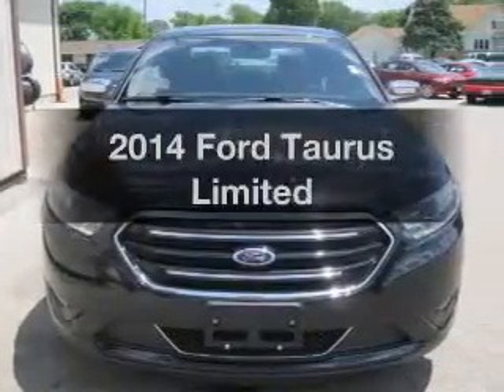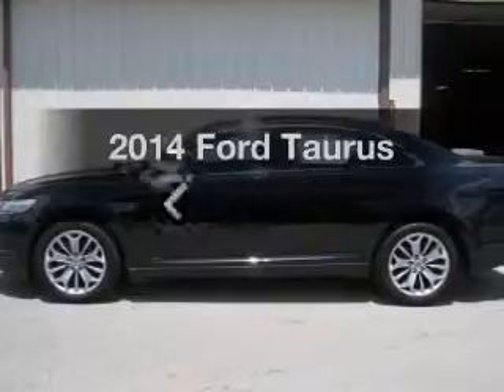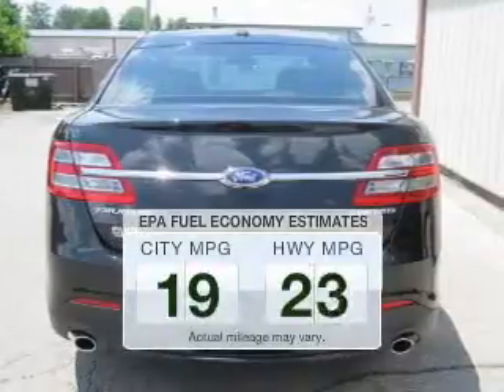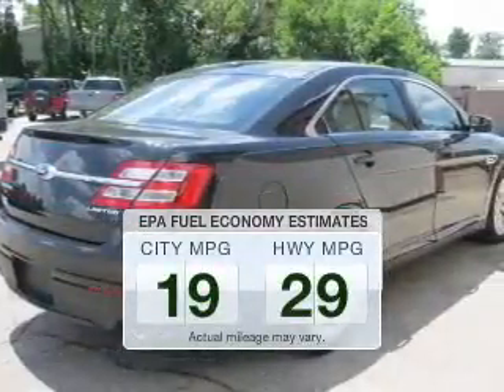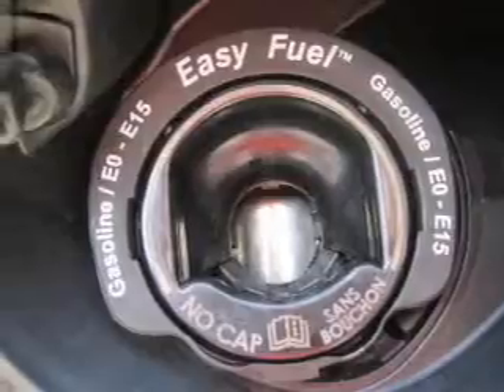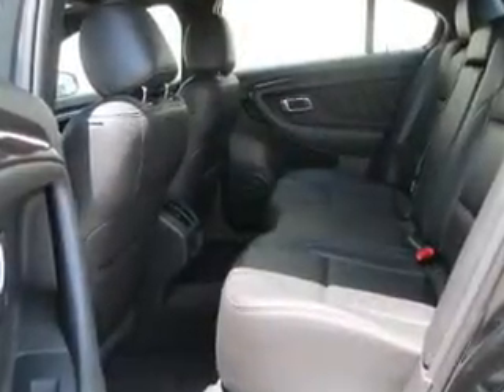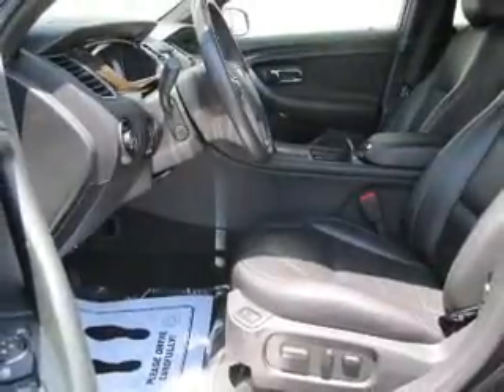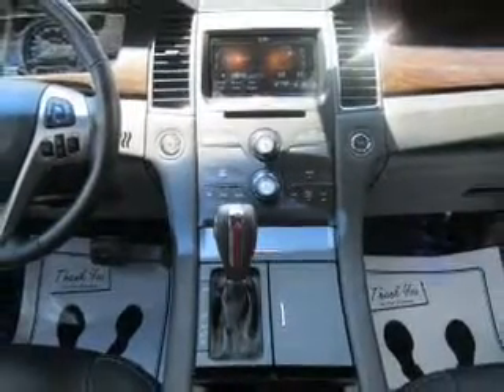2014 Ford Taurus - Charleston IL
Pilson Auto
Year: 2014
Make: Ford
Model: Taurus
Trim: Limited
Engine: 3.5 liter 6 cylinder 24 valve
Transmission: 6-Speed Automatic
Color: Black
Mileage: 15589
Address:
1506 18th Street
Charleston, IL 61920